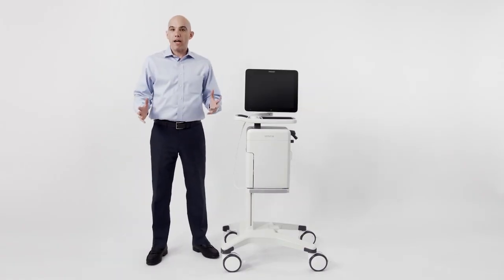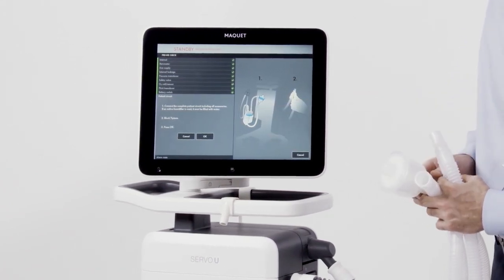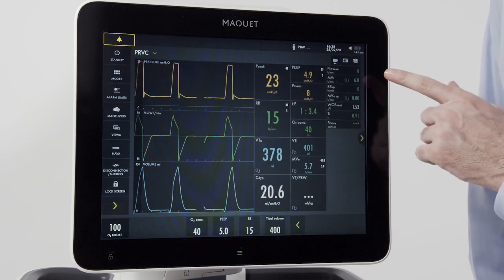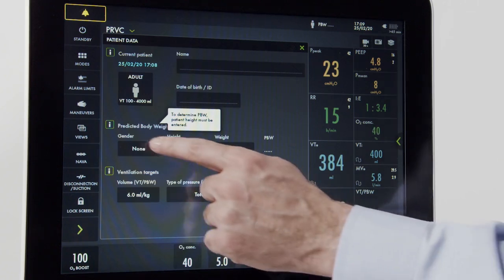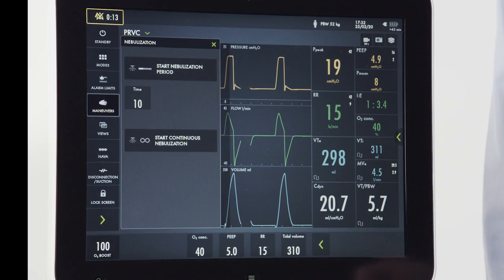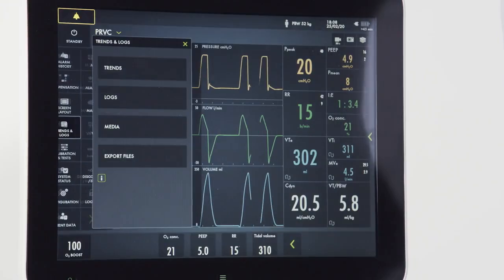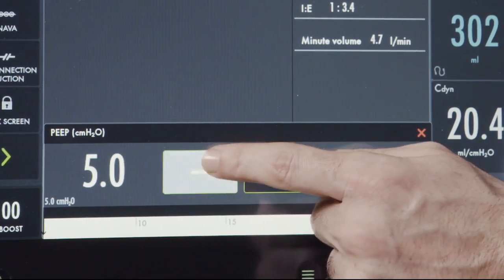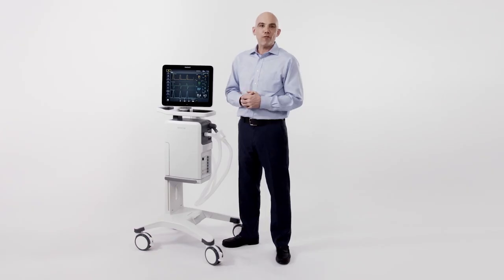How to get started using the Getinge Servo-u ventilator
This is an educational video giving you an introduction on how to get started using the Servo-u mechanical ventilator (Servo-u v2.1).
The video covers the following topics: Pre-use check, Standby, User interface, Alarm handling, VT/PBW, O2 boost, Maneuvers, Views, Disconnection/suction support, Trends, Triggering, Battery, Safety scale, Lock screen, Change mode, Screenshots, and recording.